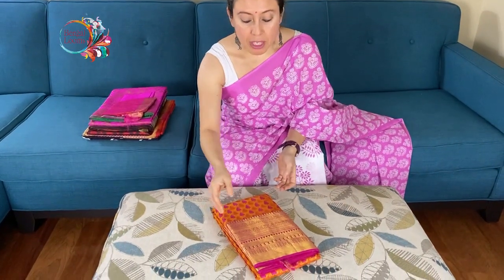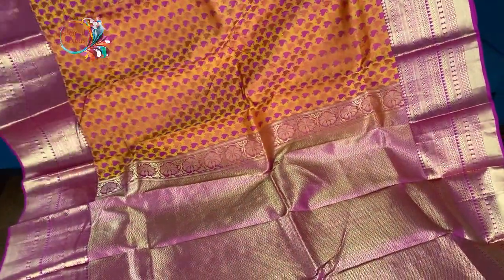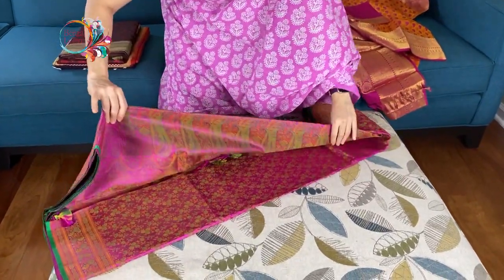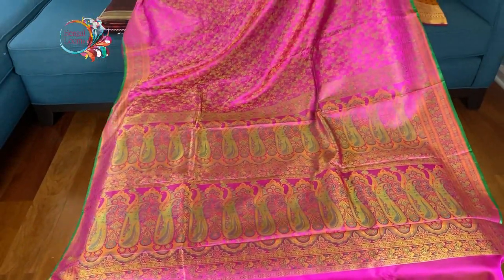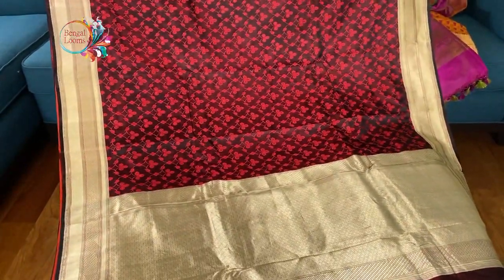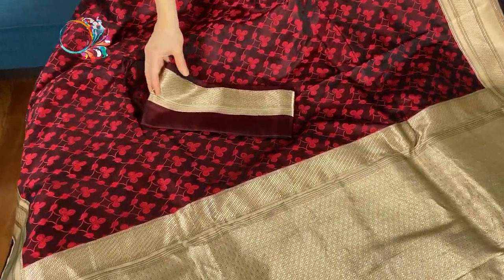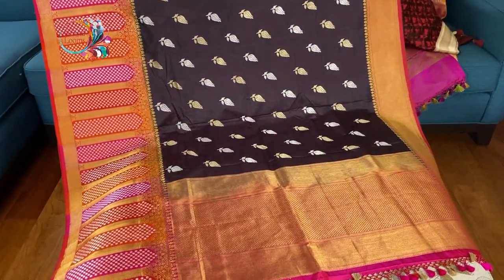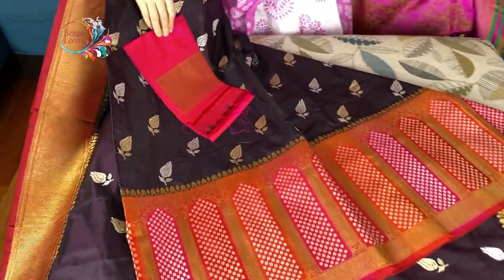Pure Silk Saris | Banarasi Silk Saris | Pure Silk Kanjeevaram Saris | Bengal Looms USA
Exclusive Pure Silk Sarees from Bengal Looms. You can purchase these Banarasi Sarees and Kanjeevaram Sarees from following collection links -